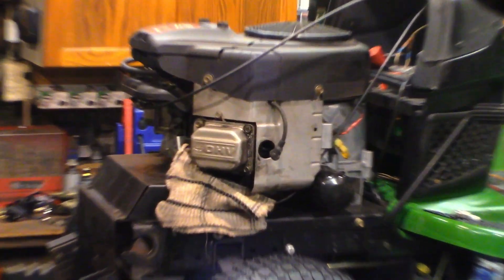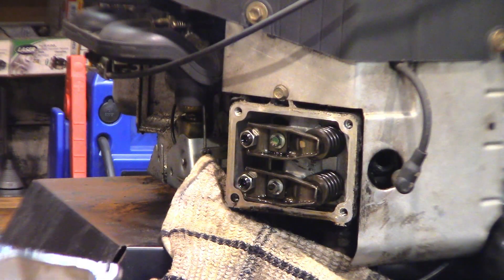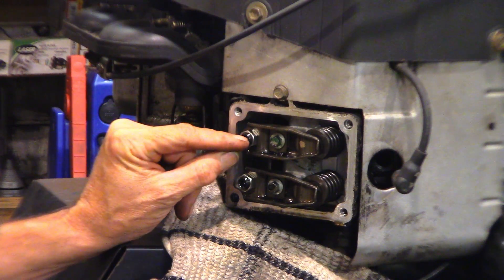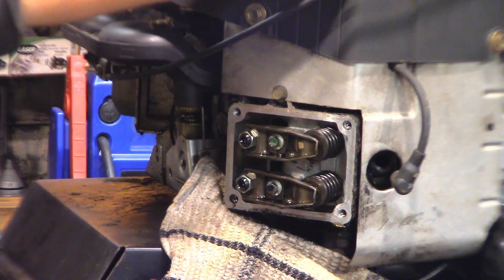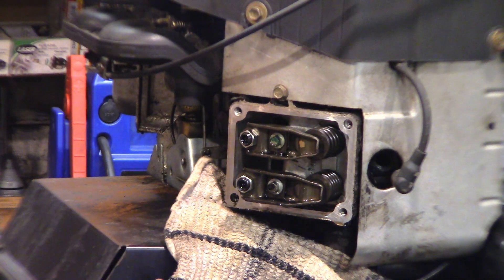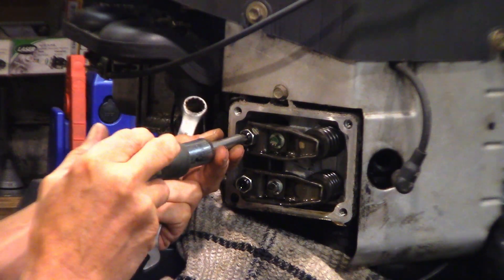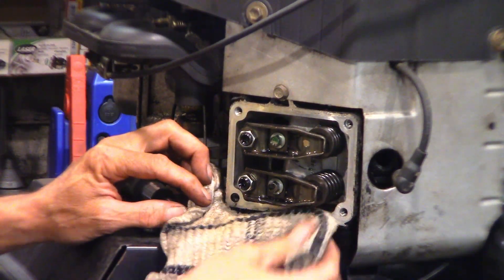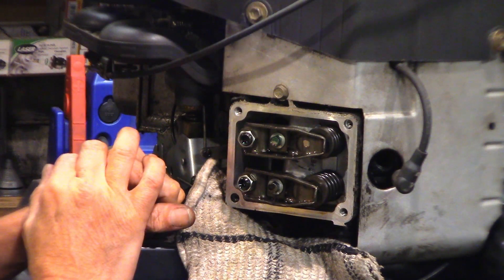Small engine valve adjustment. Hard to start Briggs & Stratton, Tecumseh, etc.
Small engine valve clearance adjustment. Briggs, Tecumseh, etc.  Out of spec valve adjustment can cause hard starting, seeming like the battery is weak.

This video shows how to check and adjust valve clearance on a Briggs and Stratton OHV engine.  The tiny details may differ, but the theory and procedure is going to be the same for Tecumseh, Honda, Champion, and any other OHV small engine.